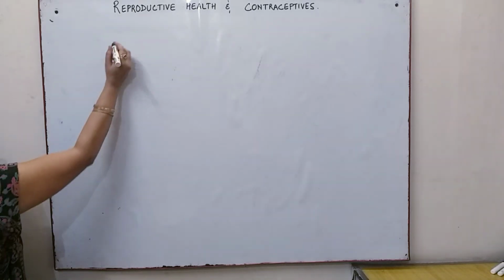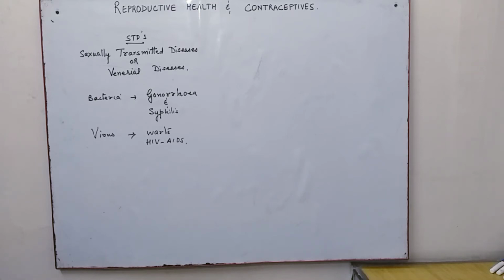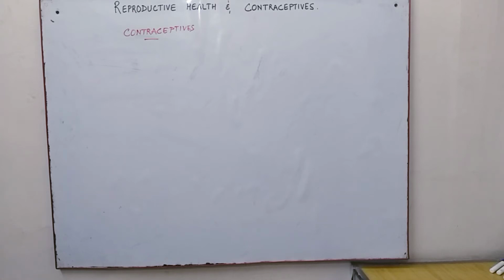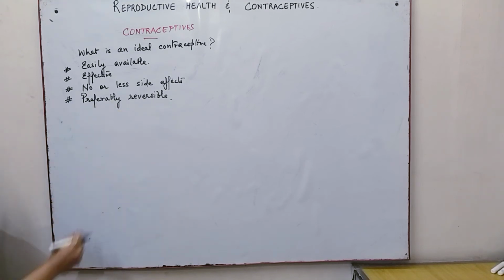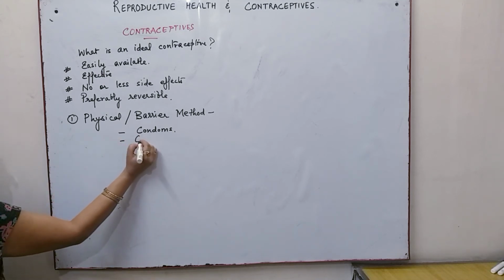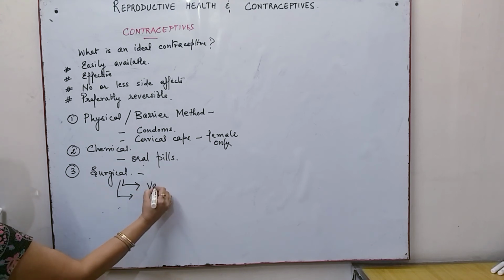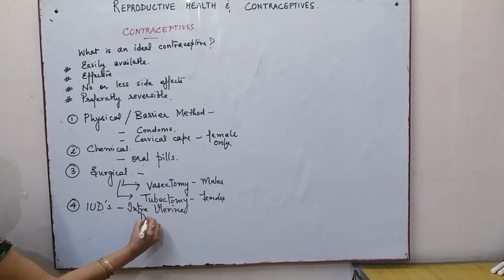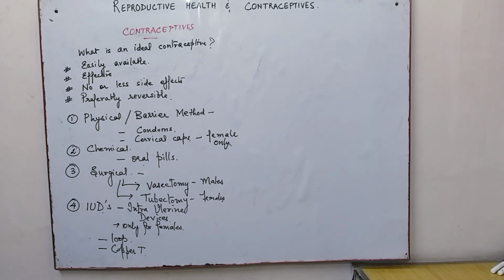HOW DO ORGANISMS REPRODUCE- REPRODUCTIVE HEALTH & CONTRACEPTIVES